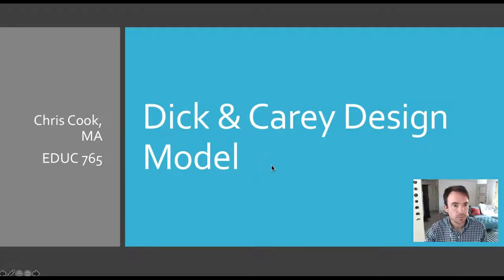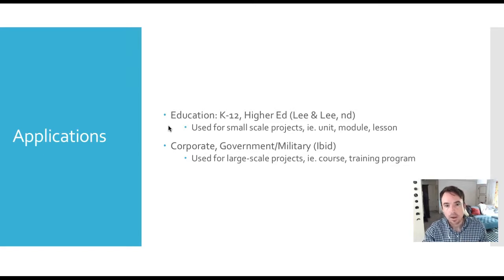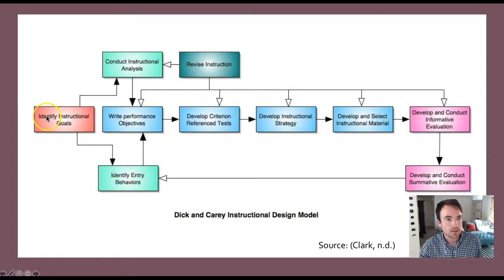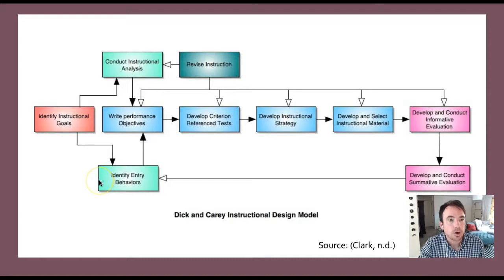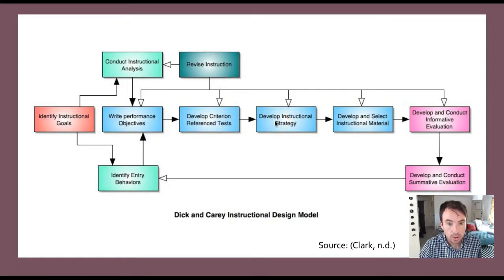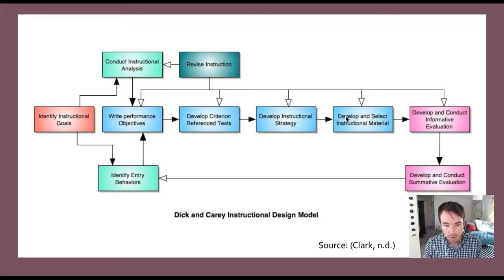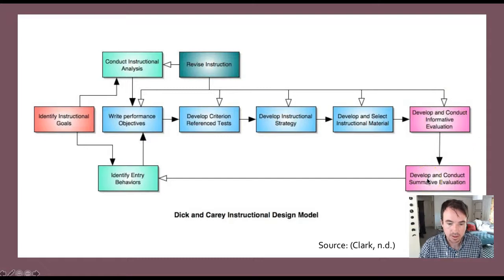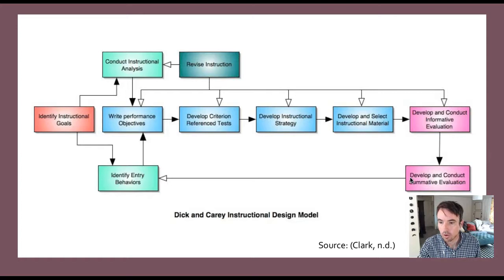Dick and Carey Design Model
Brief overview of the Dick and Carey Instructional Design Model